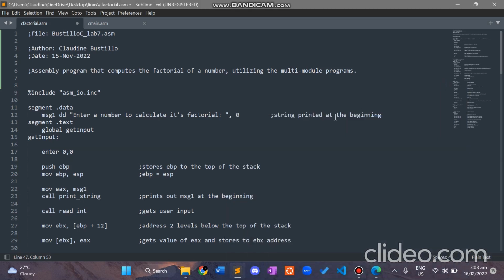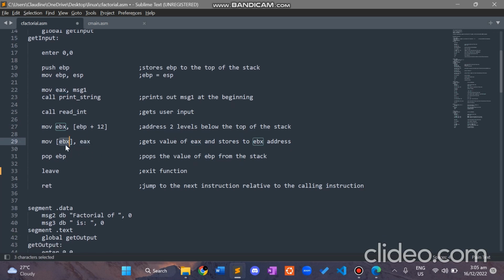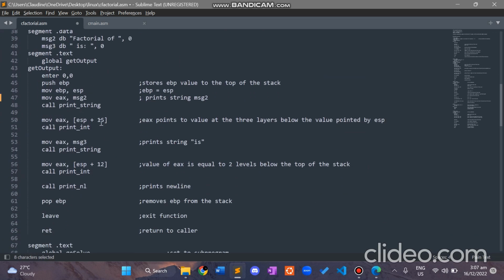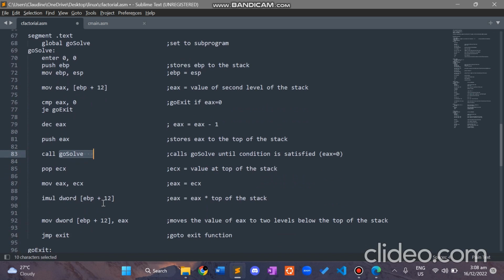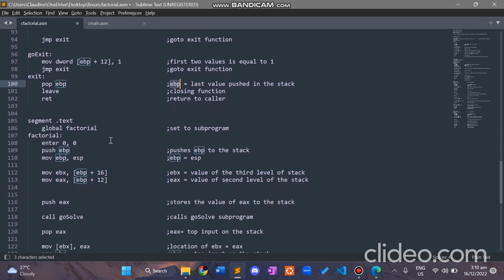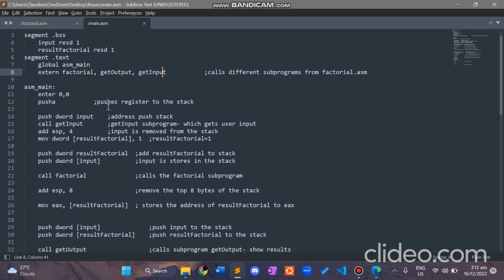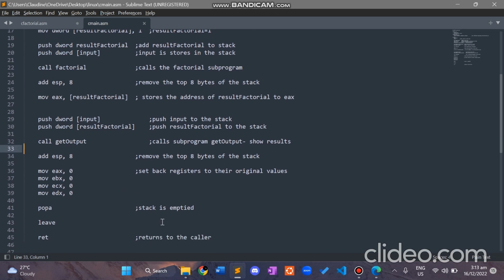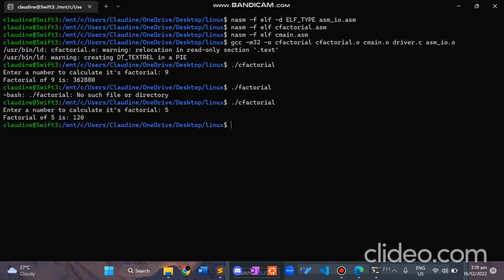Bustillo Lab 7